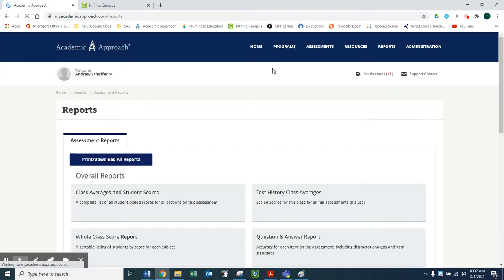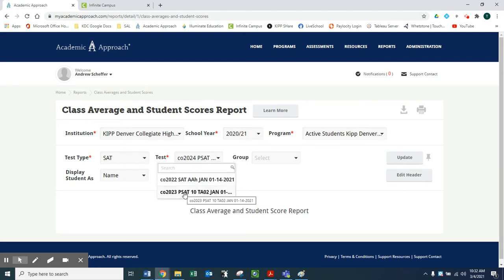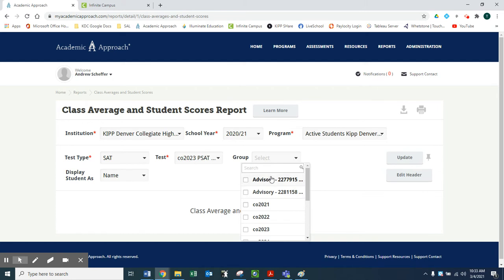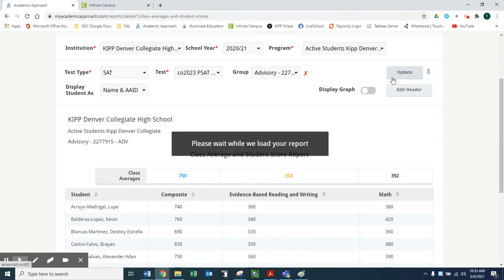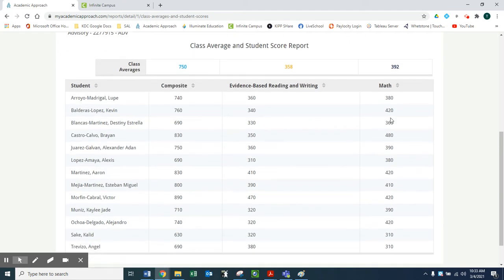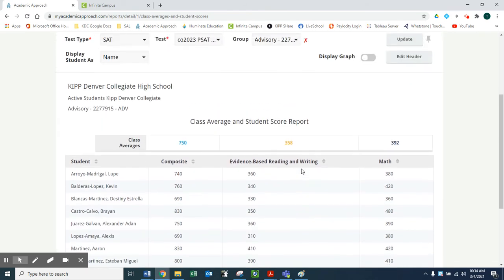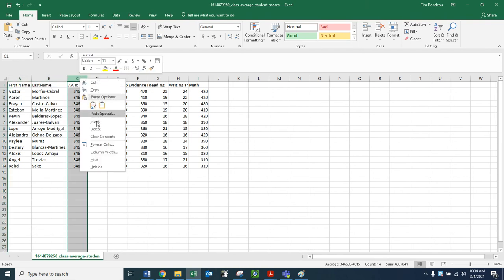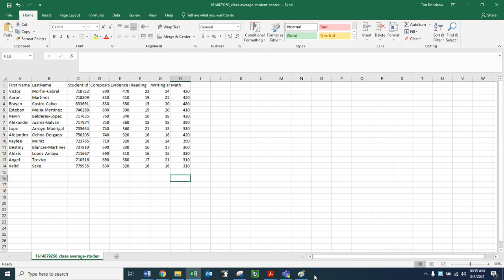How to Pull Sat/PSAT scores for your adivsory